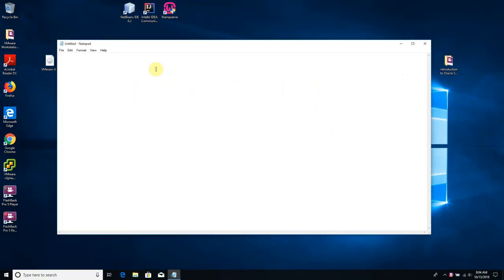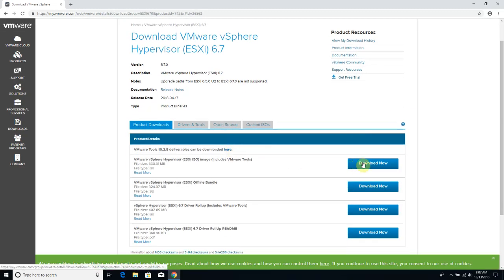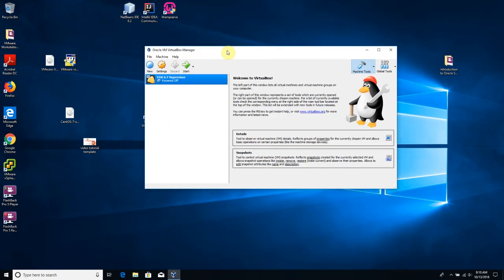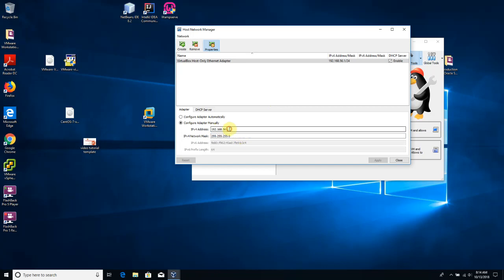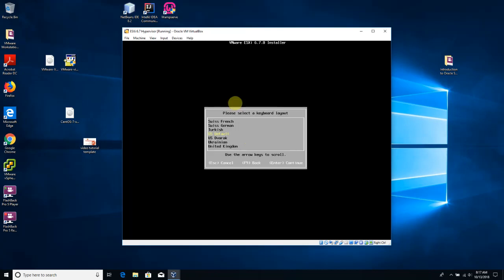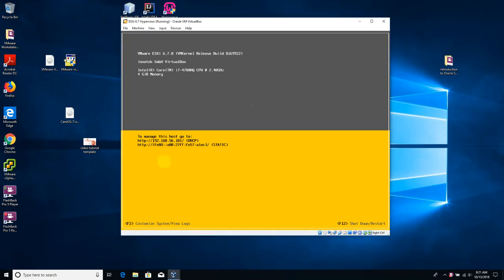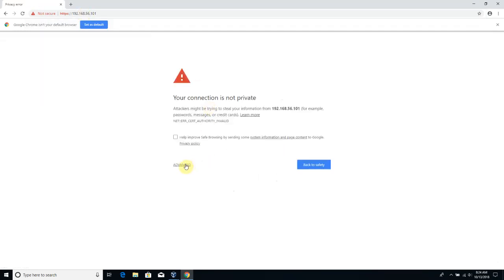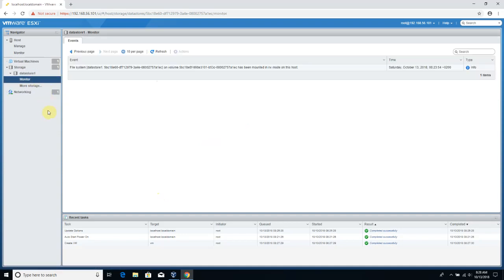Singidunum 13 10 2018 07 54 VMware ESXi 6 7 VirtualBox mp4 720p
Installation of VMware VSphere ESXi 6.7 on VirtualBox host